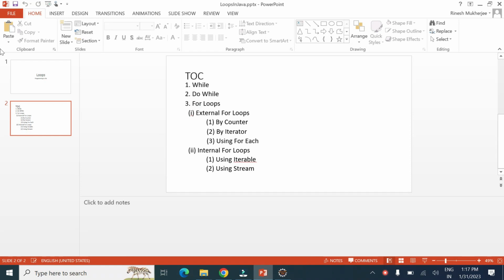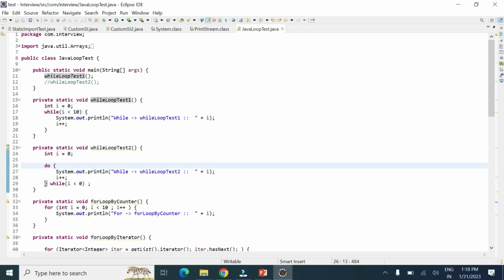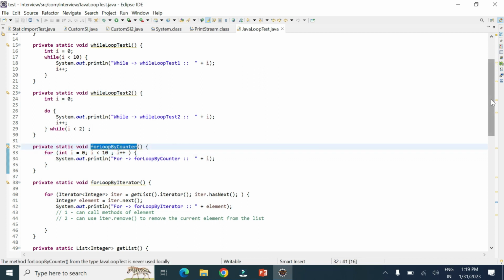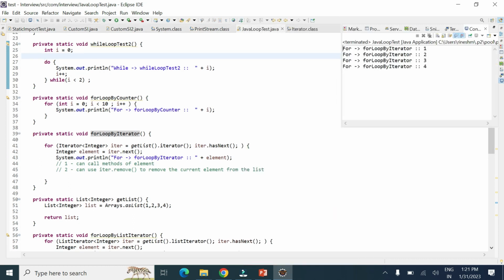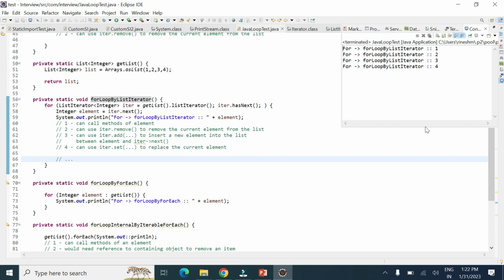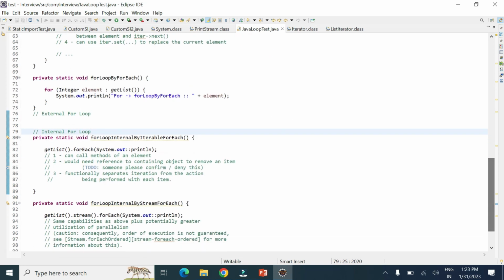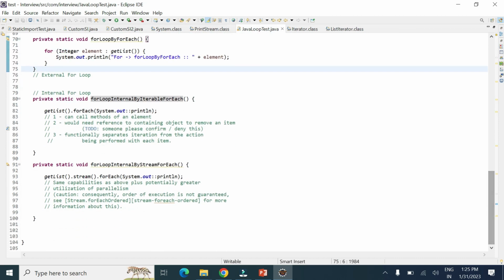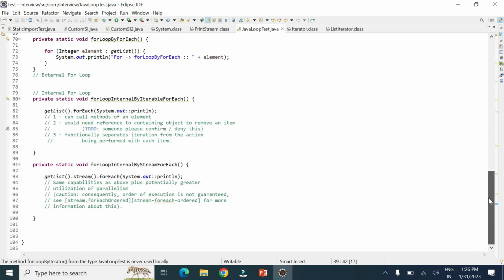8 Ways to write loop in Java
Code would be pasted in Comment Section